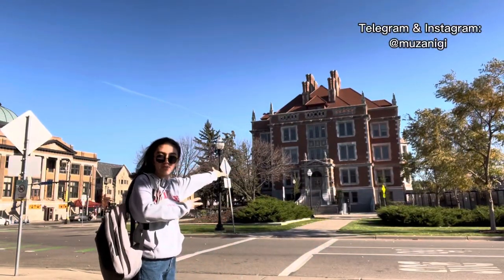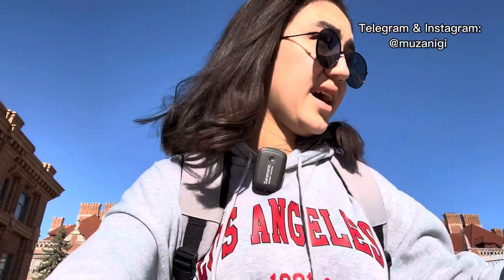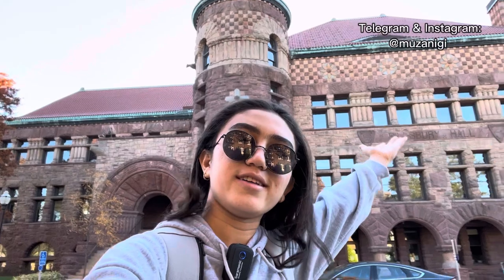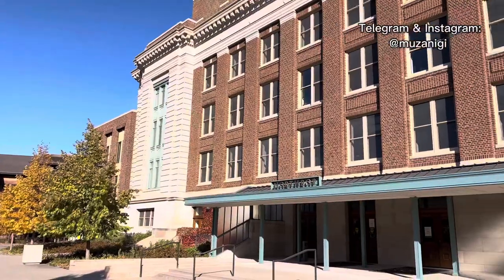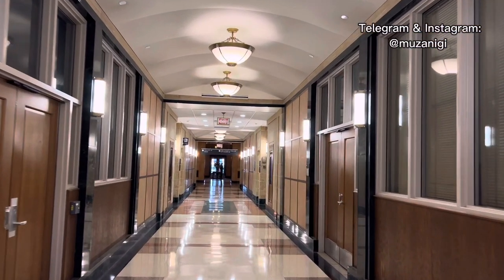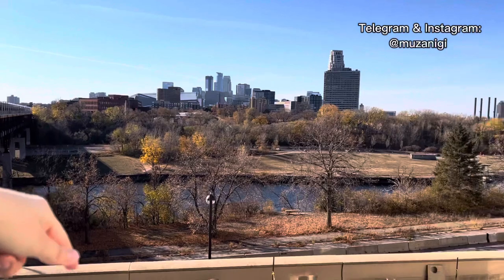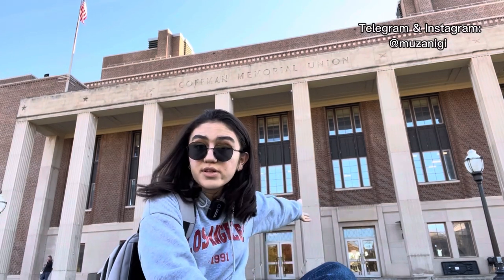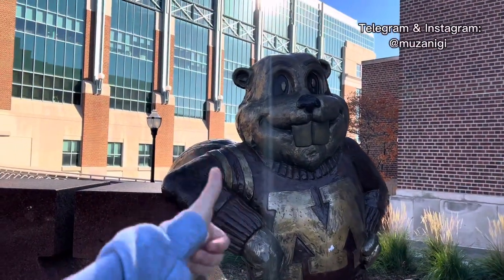University of Minnesota | Campus Tour